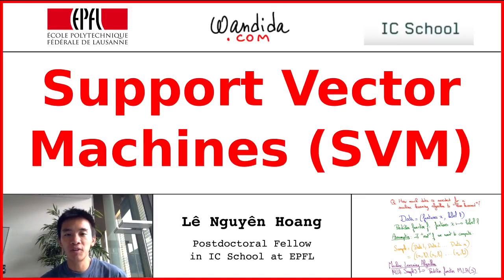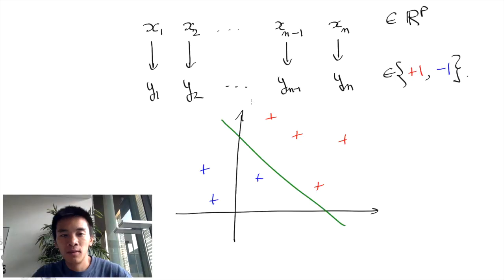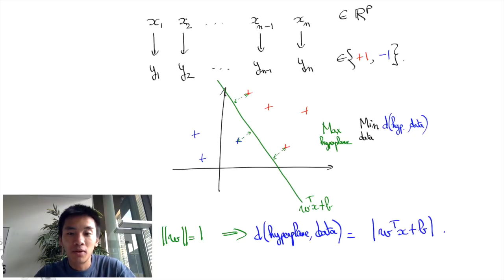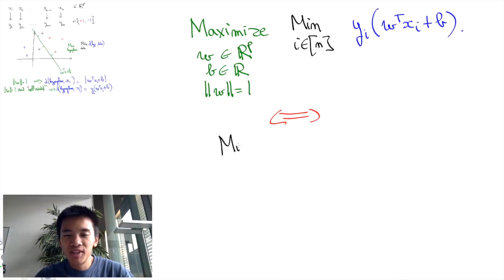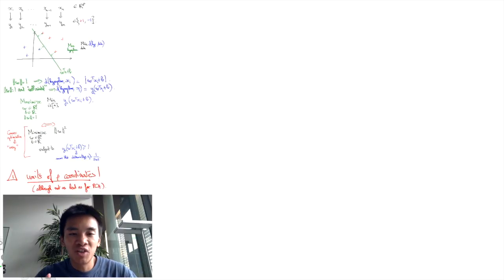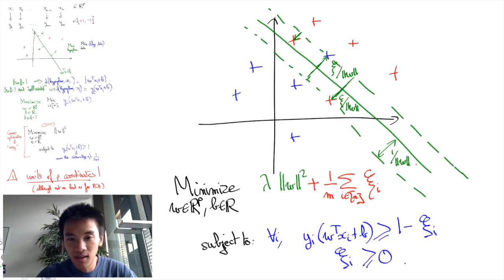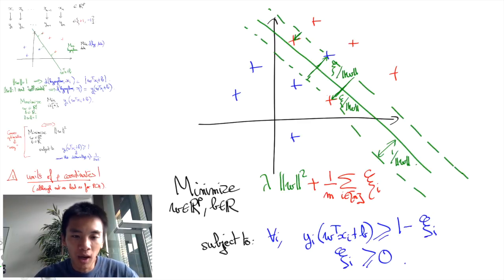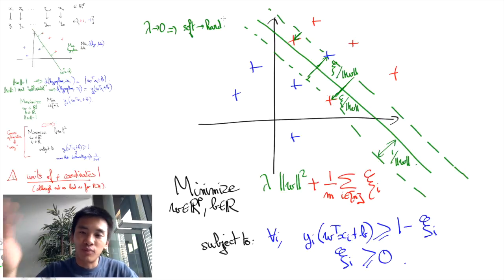Support Vector Machines (SVM) | Lê Nguyên Hoang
This video presents support vector machines (SVMs).